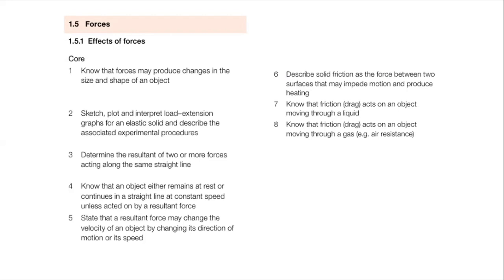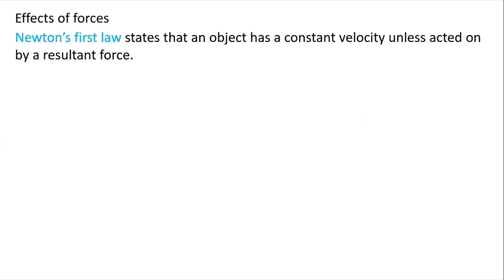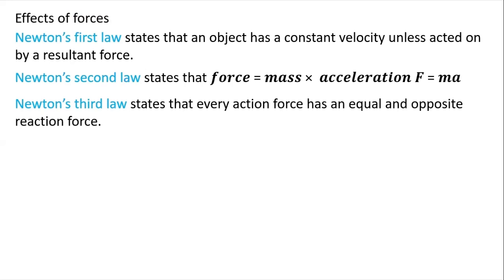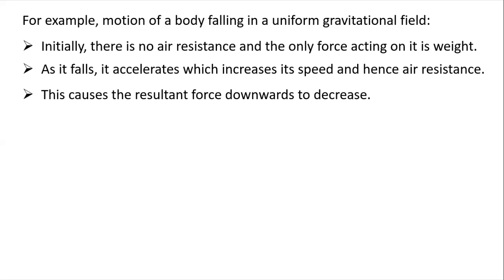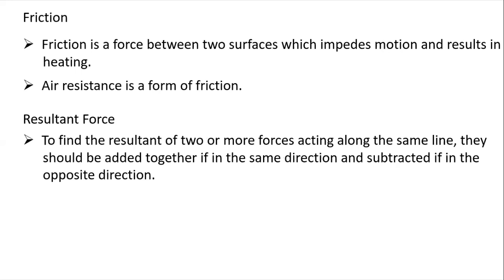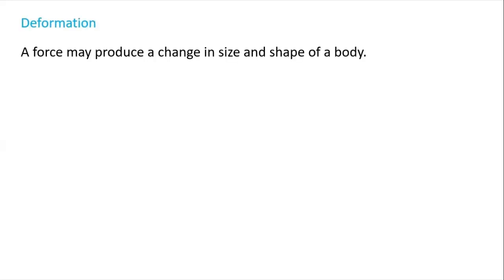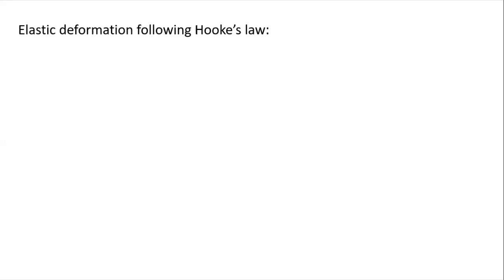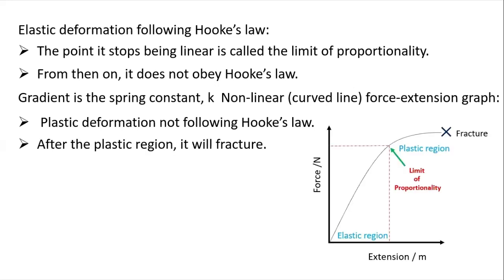Effects of forces(Core)